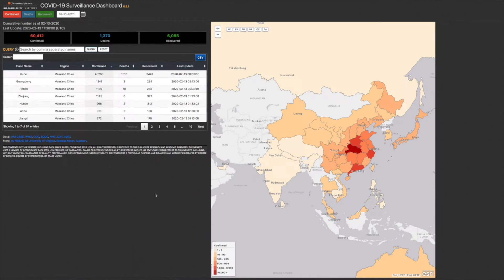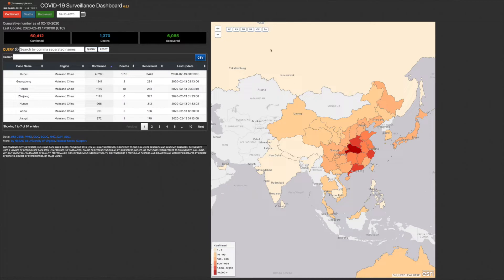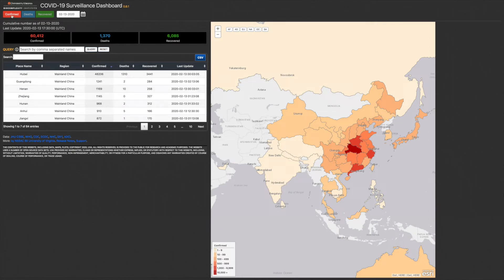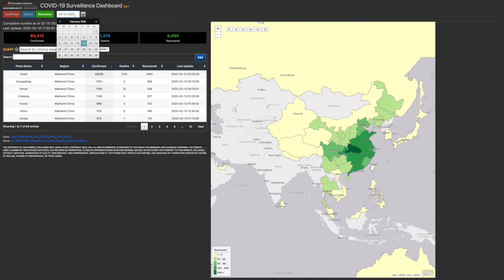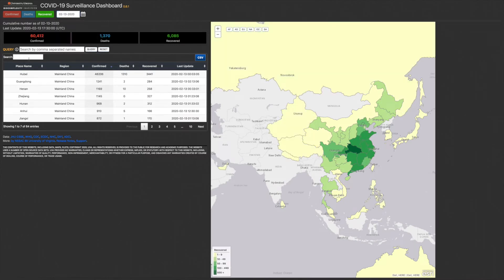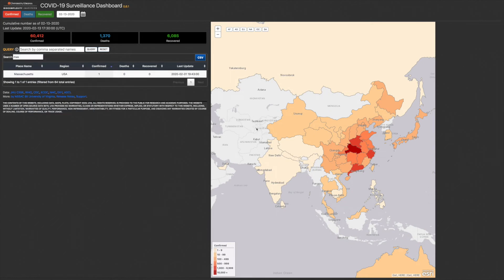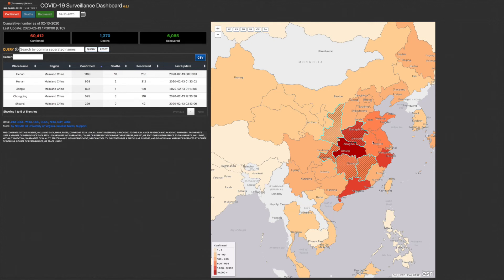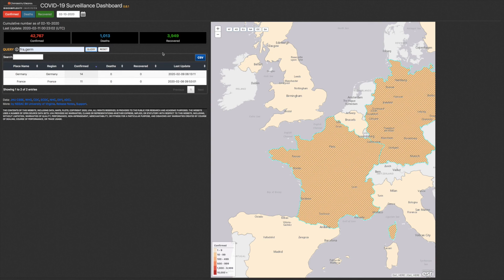COVID-19 Surveillance Dashboard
In an effort to support the planning and response efforts for the recent Coronavirus outbreak, the Network Systems Science and Advanced Computing (NSSAC) division of the Biocomplexity Institute and Initiative at the University of Virginia has prepared a visualization tool that provides an alternate way of examining data curated by JHU and NSSAC.
Key features of our tool include:
A visualization of all reported Coronavirus incidence data, filtered by date;
A heatmap of selected attributes on an interactive map;
A Query tool that allows users to focus on regions of interest;
The ability to select regions by clicking on the map; to select multiple regions at once, hold the “command” key on the Mac or the “ctrl” key on Windows while clicking;
Users can export subsets of the data for analysis on external tools.
We hope our tool will encourage researchers worldwide to explore the surveillance datasets made available by the World Health Organization (WHO), the Centers for Disease Control and Prevention (CDC), the European Centre for Disease Prevention and Control (ECDC), NHC, and DXY, and curated by Johns Hopkins CSSE and NSSAC.

Supported Browsers: Firefox, Google Chrome, Internet Explorer, Safari, iPad and mobile.